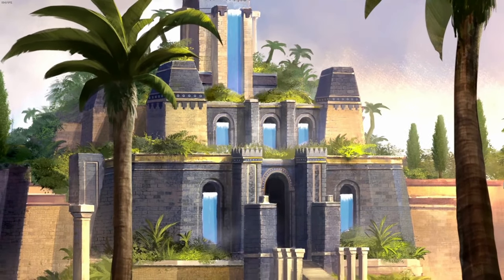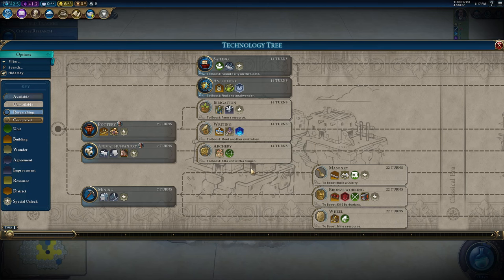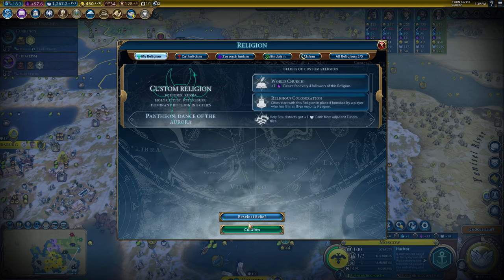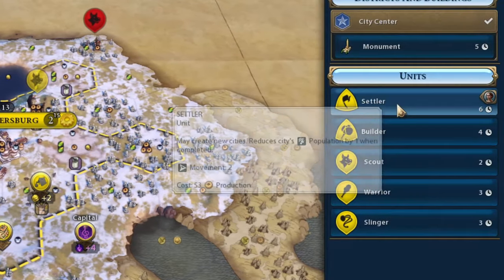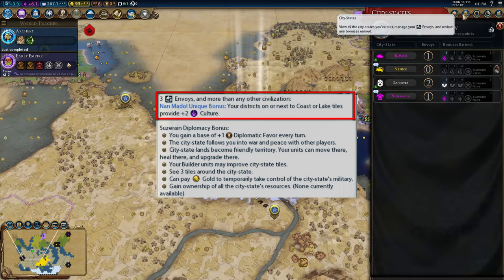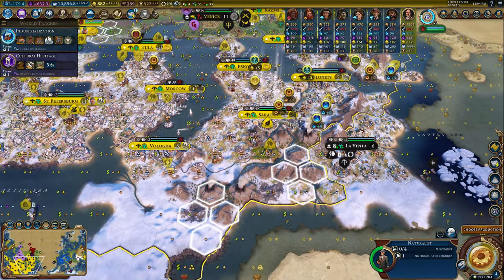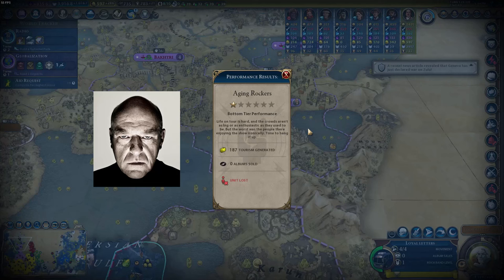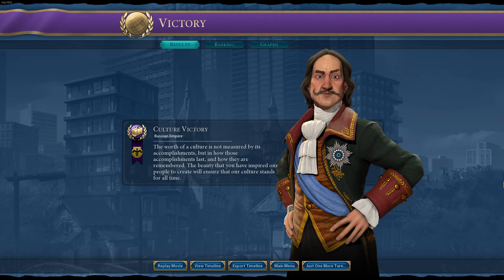[Civ 6] How to win Culture with ease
Originally this was supposed to be a video for a friend, but after fiddling with some edits I decided to post it here as well.